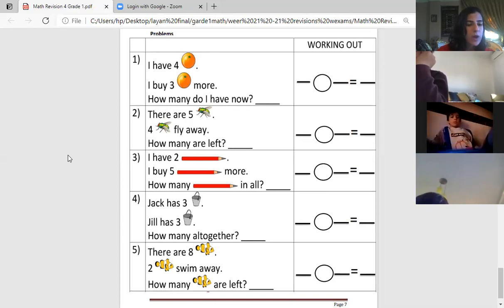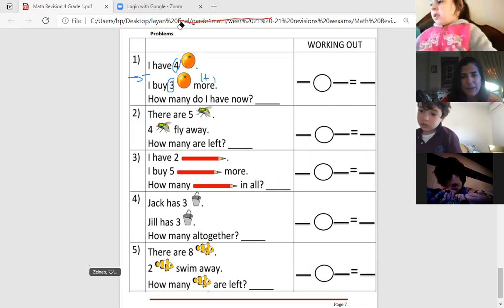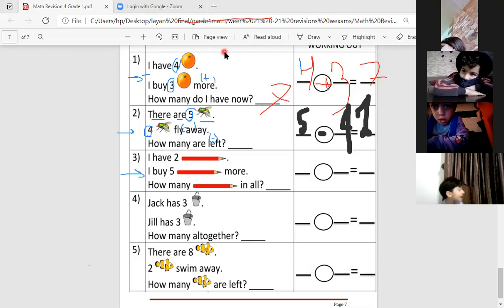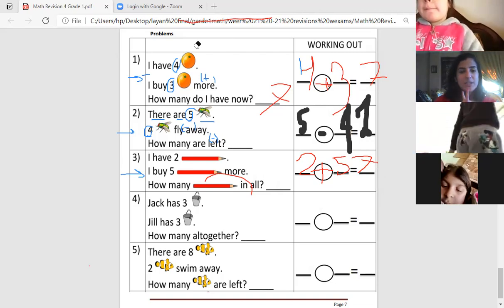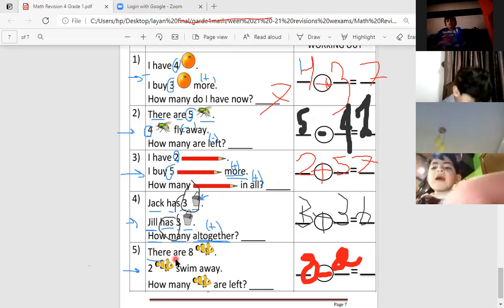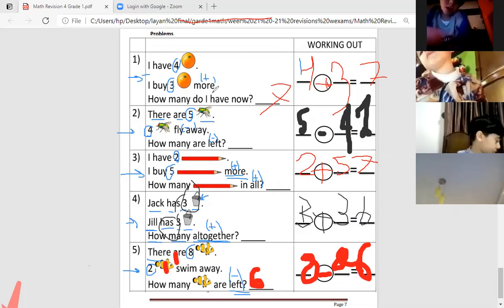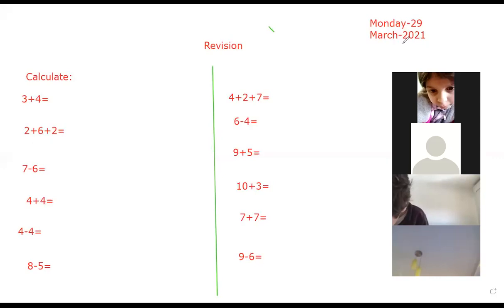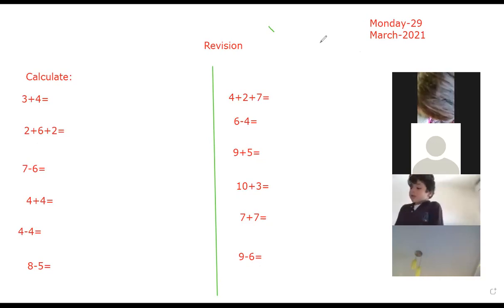Grade 1 A Math session